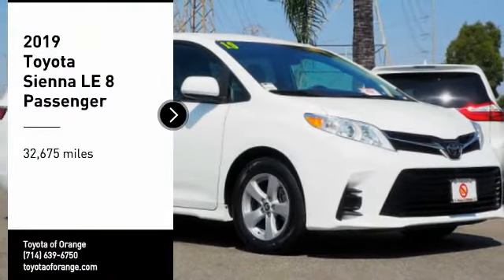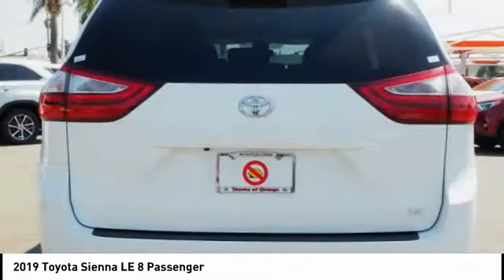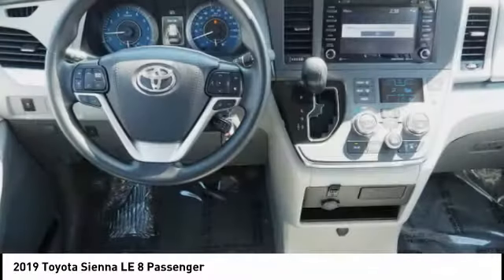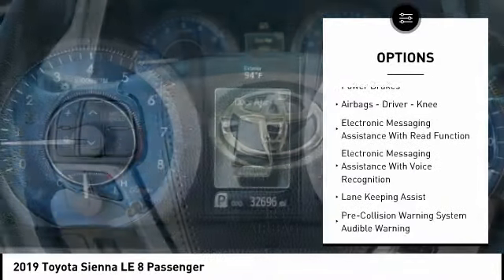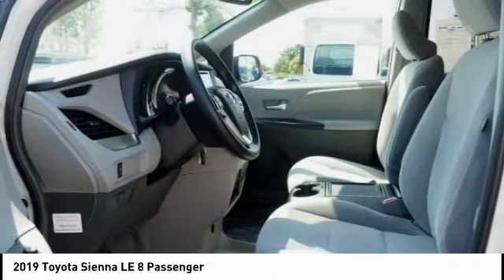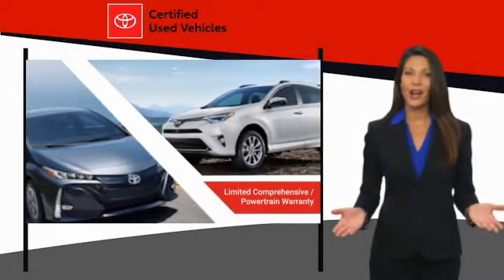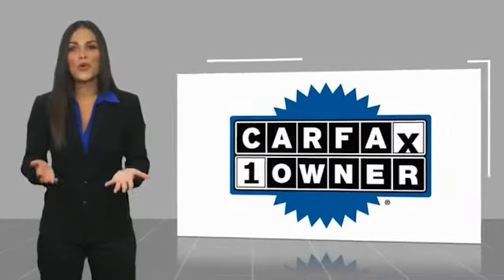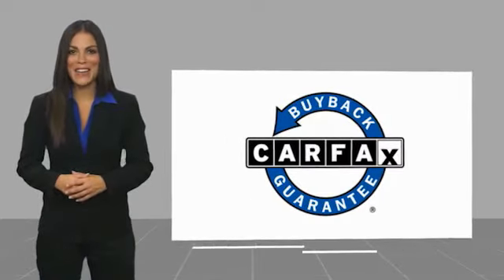2019 Toyota Sienna Orange CA U28408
2019 Toyota Sienna LE 8 Passenger

1400 North Tustin Ave.

You'll love this 2019 Toyota Sienna. This is a vehicle you'll want to take home. Call and get in touch with Toyota of Orange directly, and be the first to open the vehicle door today!